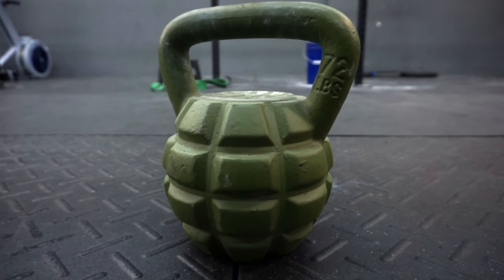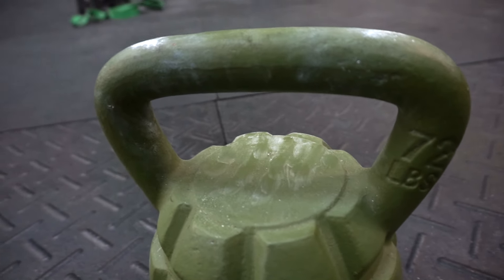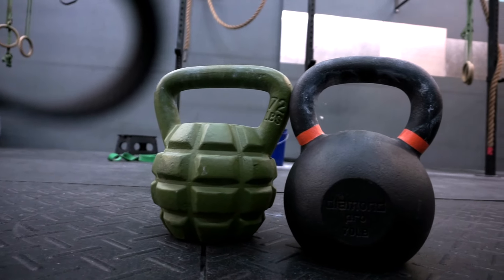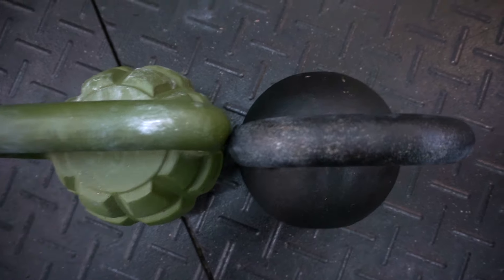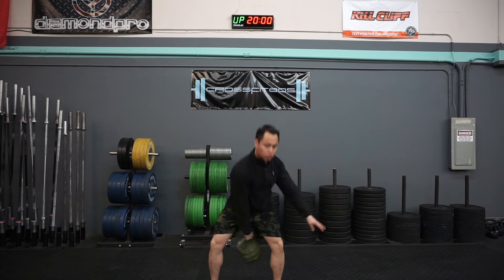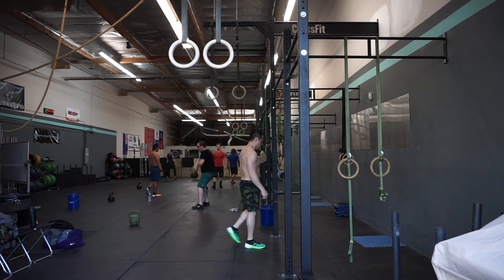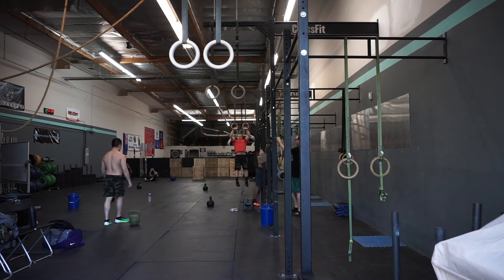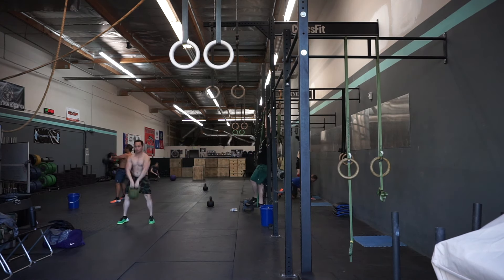Madfitter Boombell 2POOD 32kg Kettlebell Review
Probably the baddest kettlebell in the game, the Madfitter BOOMBELL.